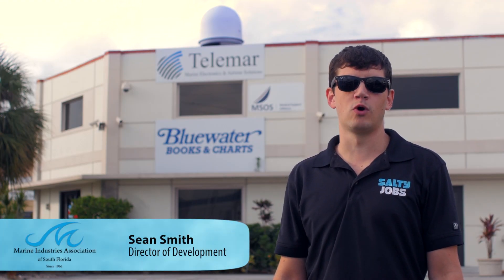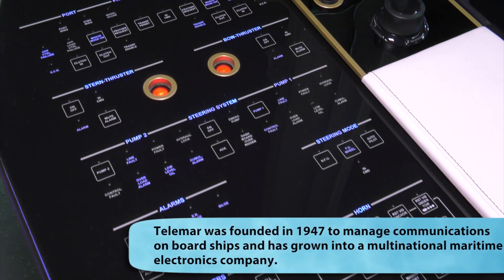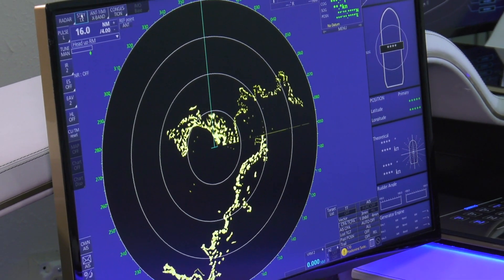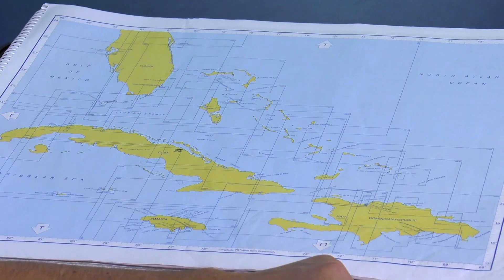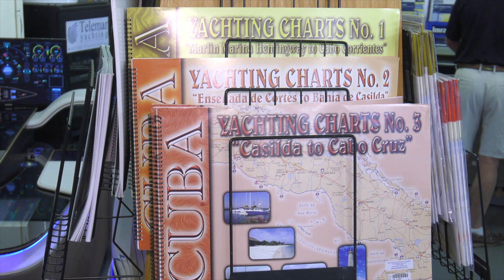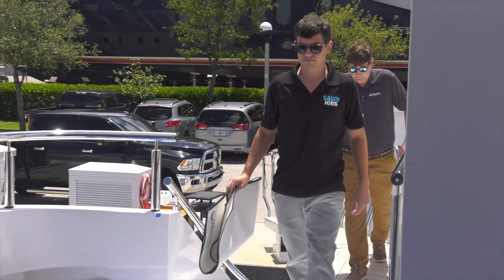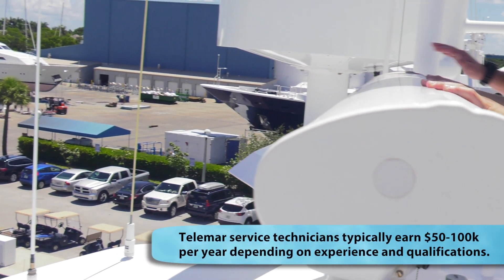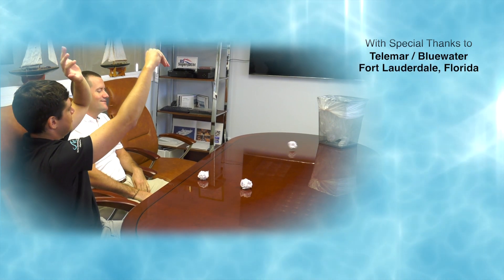Salty Jobs - Season 2 Ep. 4: Telemar Yachting and Bluewater Books & Charts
Watch this episode of Salty Jobs to learn how Telemar Yachting and Bluewater Books and Charts join forces to keep captains on course.

Salty Jobs is an educational video series from the Marine Industries Association of South Florida that showcases marine industry career opportunities in the South Florida area. The goal of this series is to introduce a wide range of jobs associated with the marine industry to local schools, workforce agencies, and the public.